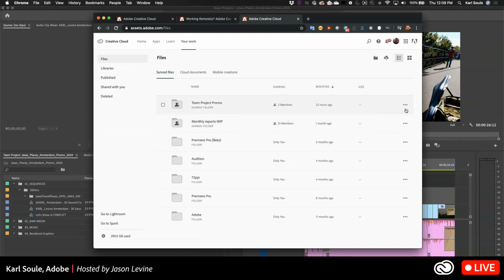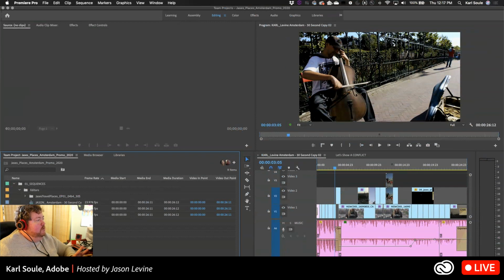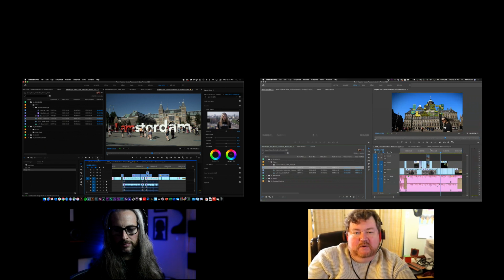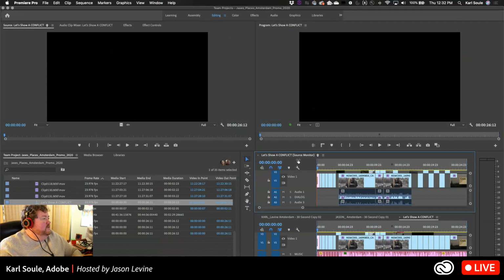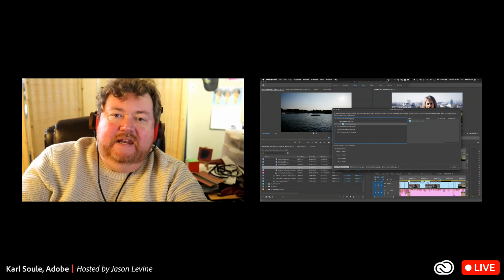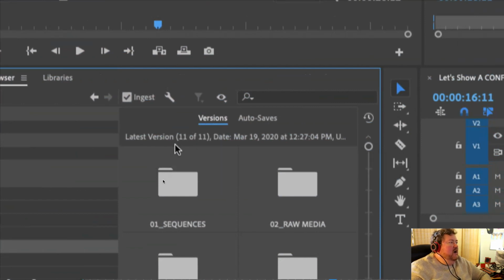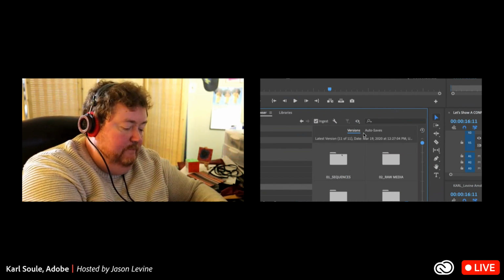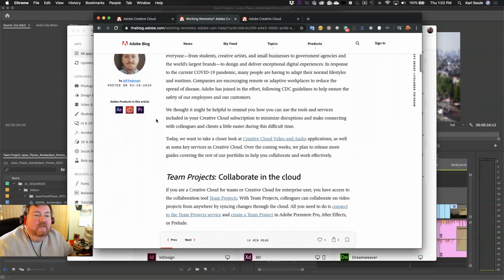Working From Home? Editing Collaboration from Home with @AdobePremiere and TeamProjects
In today's livestream, I'm joined once again by my good friend and colleague Karl Soule. Today, Karl and I will talk about using Team Projects with Premiere Pro and After Effects as a way to keep your production teams aligned and up-to-date with projects, submitting changes, and even having the ability to work on things simultaneously (and how Premiere handles those types of situations).